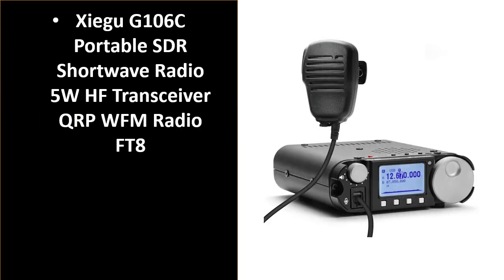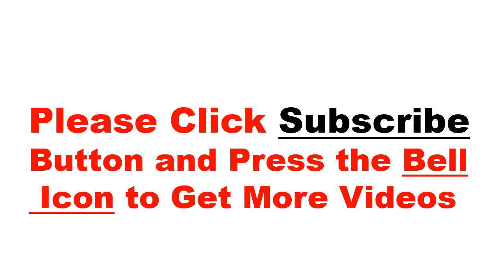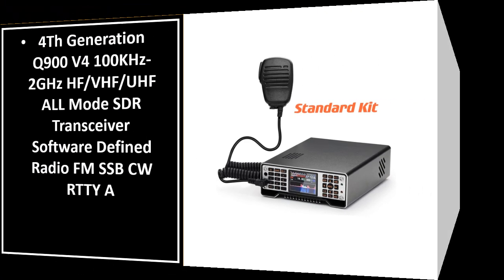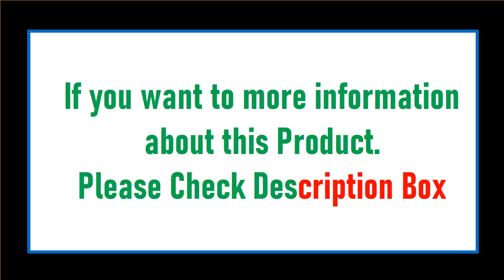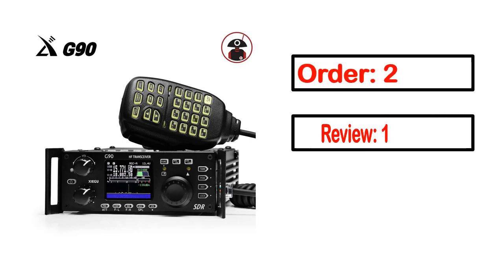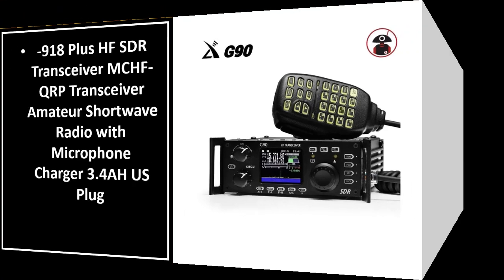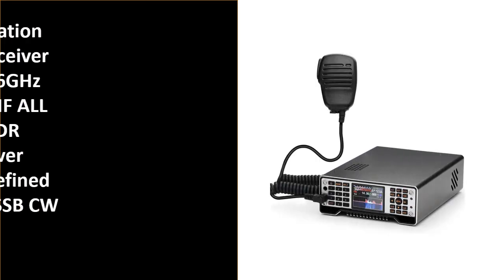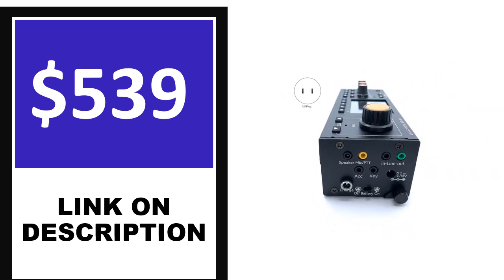Best SDR HF Transceiver In 2024 (TOP 5)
5. Recent 10-15W RS-918 SSB HF SDR HAM Transceiver Transmit Power TX 0.5-30MHz

4. MCHF V0.6.3 HF SDR Transceiver QRP Transceiver Amateur Ham Radio with Power Supply

3. Upgrade USDR USDX+ Plus V2 10/15/17/20/30/40/60/80m 8-band Full Mode HF SSB

2. Xiegu G106C Portable SDR Shortwave Radio 5W HF Transceiver QRP WFM Radio FT8

1. Latest version TYT TH-9800 Plus Car Radio Base Station 50W Repeater Scrambler